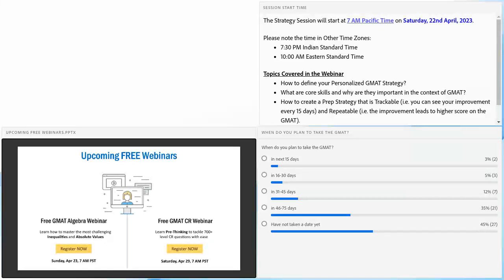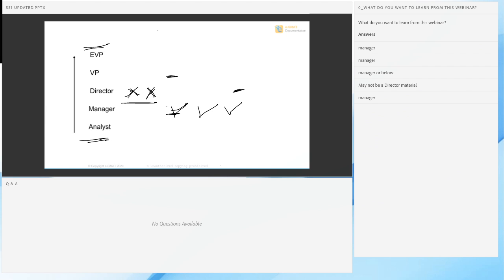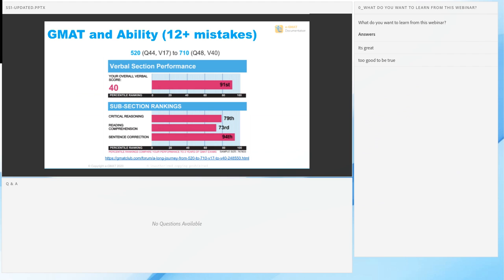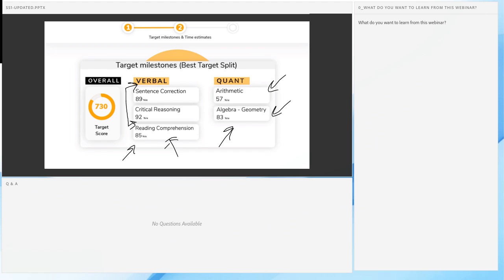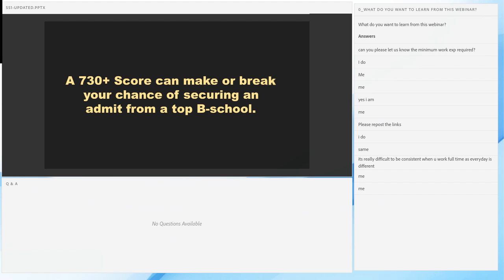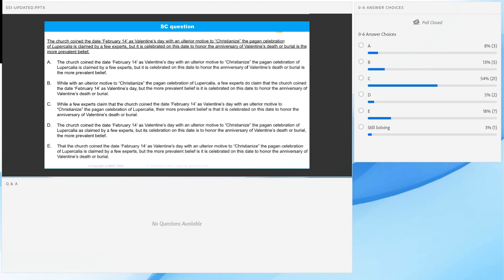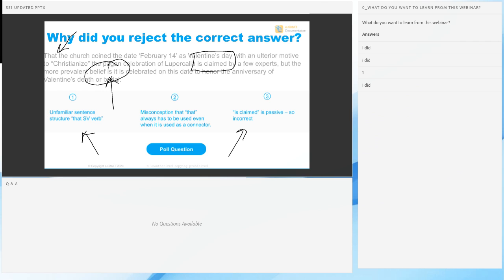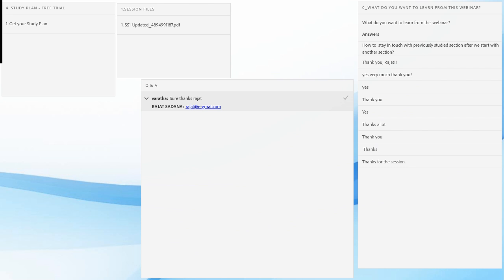GMAT Mastery: Crafting a Study Plan and Prep Strategy to Reach 760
How do you build a GMAT Study Plan to score 760? What should be your GMAT prep strategy? How should you go about estimating your starting abilities? What do 760 scorers do that others do not? We answer these questions and more in this GMAT Strategy session.